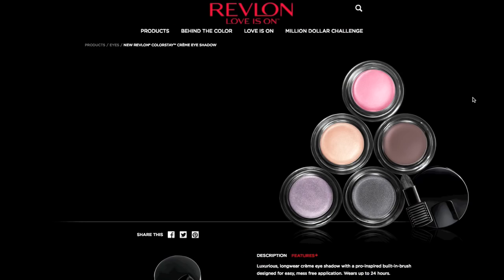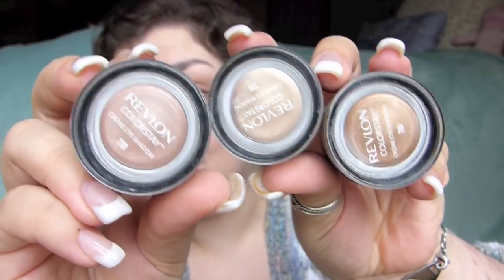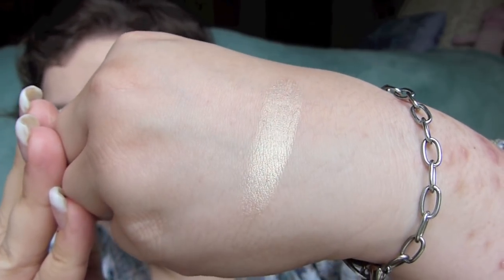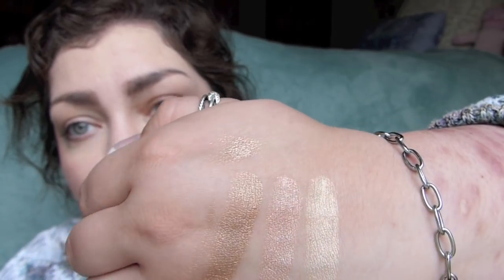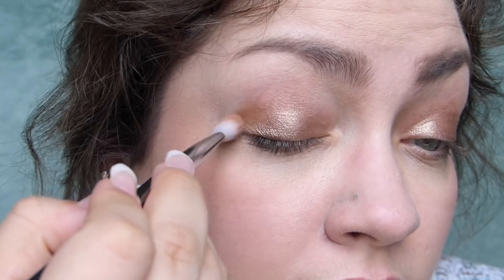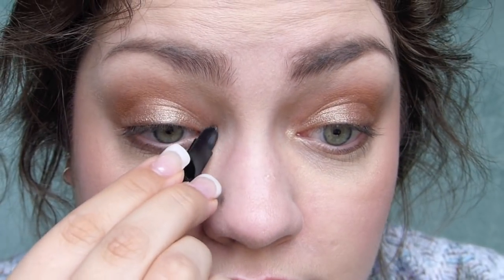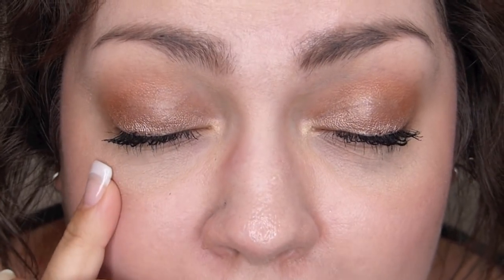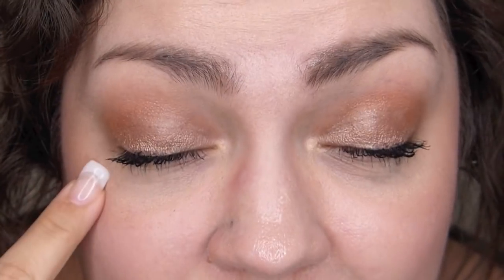Let's Test!: Revlon ColorStay Crème Eye Shadows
When I saw the little display of these the other day I just about did my happy-inside-my-head-dance on the outside. Thankfully that crisis was averted but did these end up being another disaster on my eyes? Or are they the next best thing at the drugstore? Let's find out Σ(･口･)

★Camera (at home): Panasonic Lumix DMC-FZ200
★Camera (out & about): Samsung DV180F
★Editing Software: iMovie

★On my face:
◇ Etude House Precious Mineral BB Cream Blooming Fit "No2 Light Beige"
◇ tarte shape tape contour concealer "fair"
◇ tarte Amazonian clay 12-hour blush "sweet"
◇ tarte Amazonian clay highlighter "exposed highlight"
◇ Revlon ColorStay Crème Eye Shadow "Caramel"
◇ tarte tartelette in bloom clay eyeshadow palette
◇ L'Oréal Infallible Lip Paint "Nude Star"

★On my bod:
◇ Sweater: Goodwill
◇ Necklace/Ring: Gifts
◇ Nails: LCN Gel Nails (French Tip)

★Let's Test!: L'Oréal Infallible Lip Paint
◇ Coming soon...! :)

Are you a content creator on YouTube? Sign up through my link and you'll receive 5 points (redeemable for gift cards to Amazon & Sephora) and I'll receive 10 points... woohoo!!